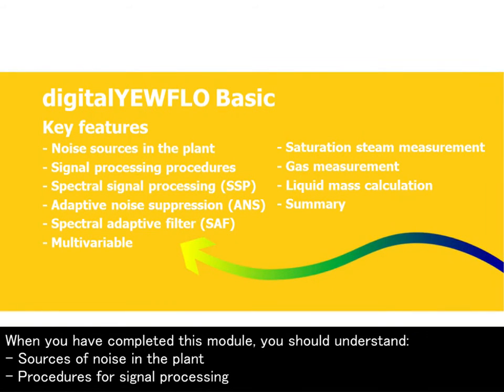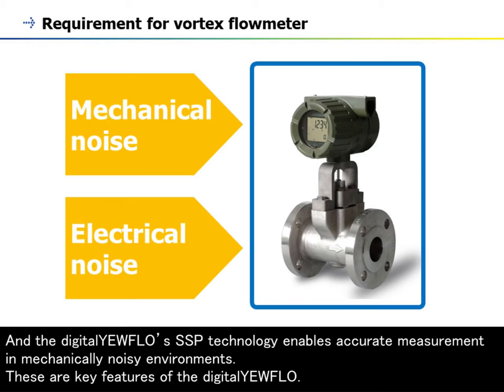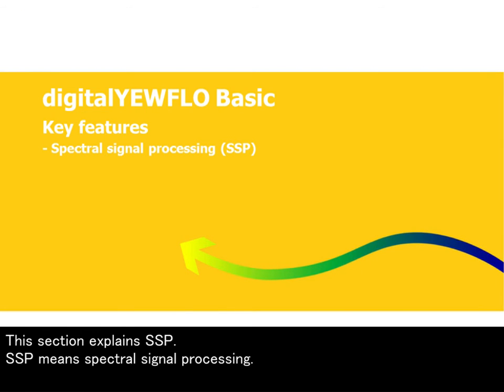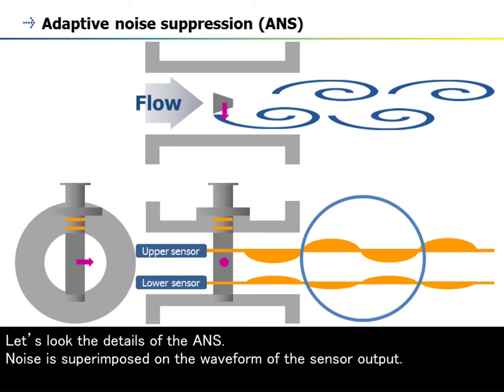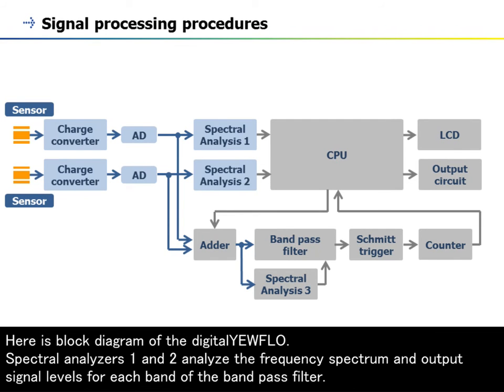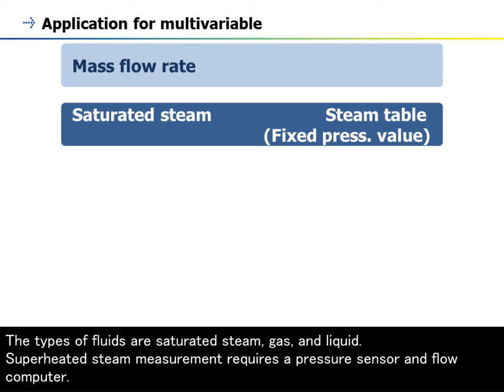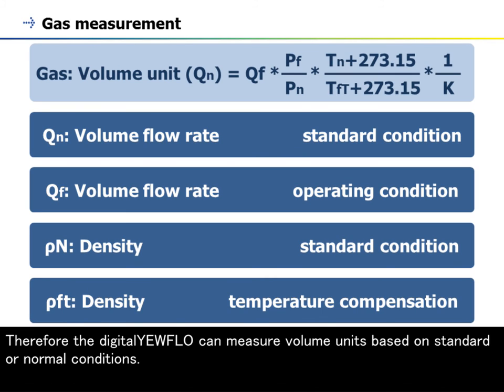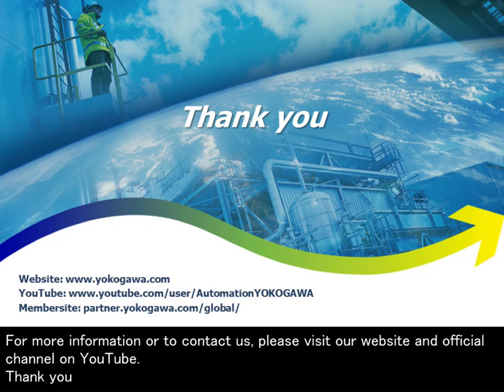19. Vortex Flowmeter (digitalYEWFLO Series) Key Features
This Yokogawa e-learning module covers key features of the digitalYEWFLO vortex flowmeter.
You will learn about how the digitalYEWFLO performs accurate measurement in electrically or mechanically noisy environments.